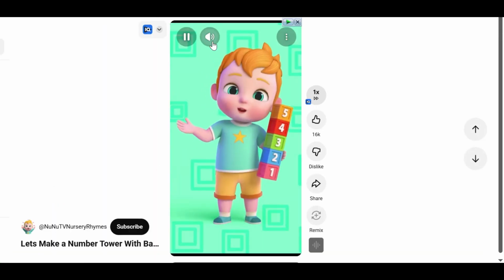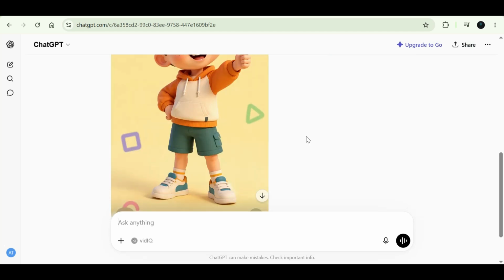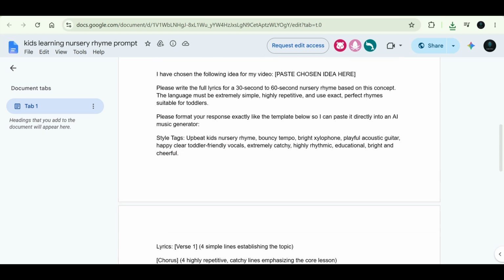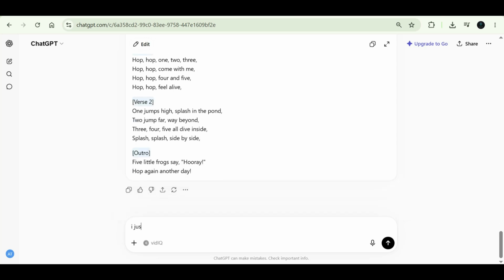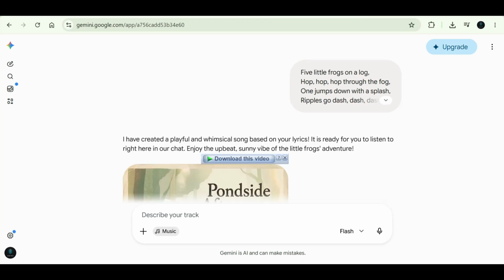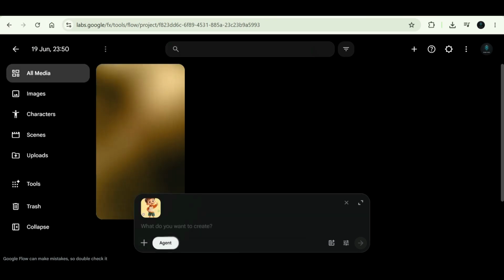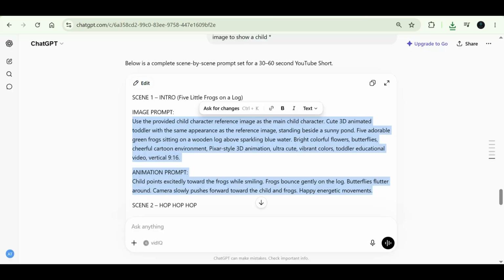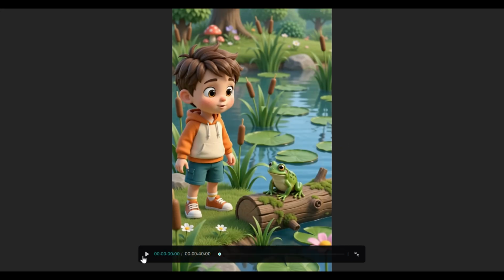This FREE AI Creates Viral Kids Cartoons & Songs in Minutes! FREE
Want to create viral kids' educational rhyme videos using FREE AI tools? In this complete 2026 tutorial, I'll show you exactly how to create professional 3D cartoon videos with AI—from character creation to music generation, lyrics, video generation, and final editing.
Google Flow Tutorial, Google Flow AI, AI Kids Videos, AI Cartoon Generator
AI Nursery Rhymes
AI Songs
ChatGPT Tutorial
Gemini AI Tutorial
YouTube Automation
AI Video Generator
AI Animation
Google Flow Prompt
Viral Kids Videos
AI Workflow
Cartoon Character AI
CapCut Editing
3D Cartoon AI
In this video you'll learn:

• Create a unique 3D cartoon character with AI
• Generate children's rhyme ideas instantly
• Write catchy lyrics using ChatGPT
• Convert lyrics into music using Google Gemini
• Generate cinematic scenes using Google Flow
• Keep the same character throughout every scene
• Edit everything in CapCut
• Export a professional YouTube Kids video

This workflow is beginner-friendly and doesn't require animation experience.

AI Tools Used:
• ChatGPT
• Google Gemini
• Google Flow
• CapCut

If you're interested in YouTube Automation, AI Video Creation, Kids Animation, AI Cartoons, AI Music Generation, or making viral YouTube content, this tutorial is for you.